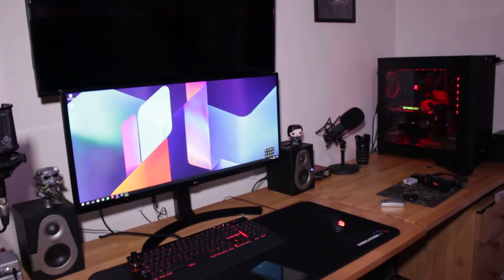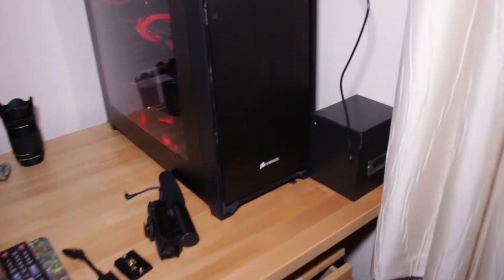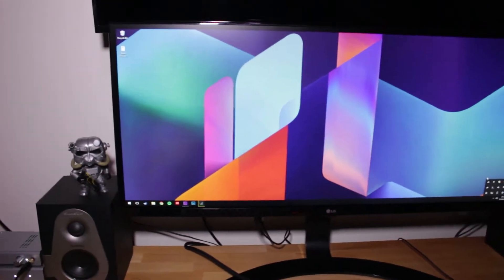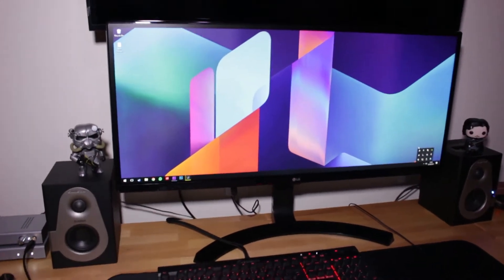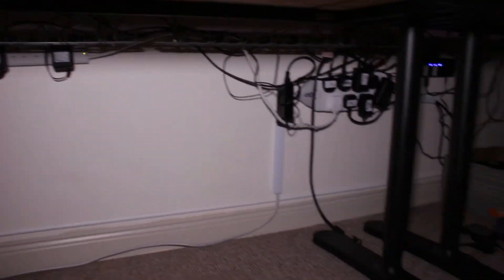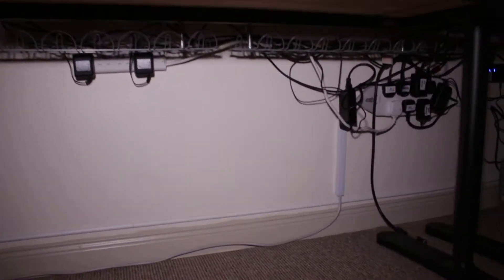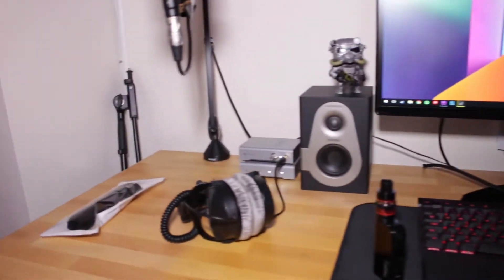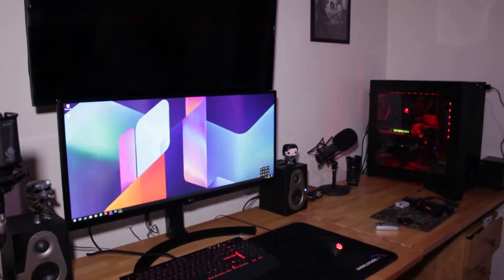New Desk Layout & Cable Managment! - Vlog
I am proud to be partnered with the Fullscreen Network if you'd like to join

Equipment I Use:

All My Gear

Lens - Canon EF-S 18-55 mm f/3.5-5.6 IS STM Lens

Tripod - AmazonBasics Tripod

Lighting - PhotoSEL LS21E52 Softbox Studio Lighting Kit

Mics - Audio-Technica AT2035 / Rode Procaster

Interface - Focusrite Scarlett Solo (2nd Gen)